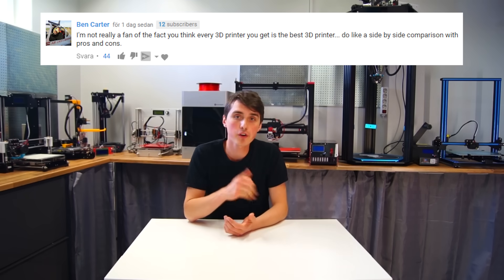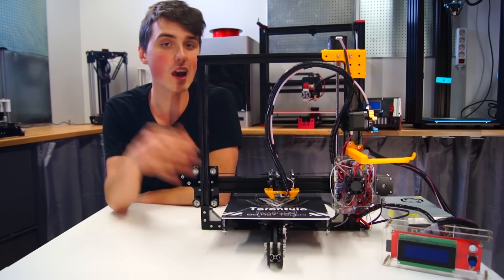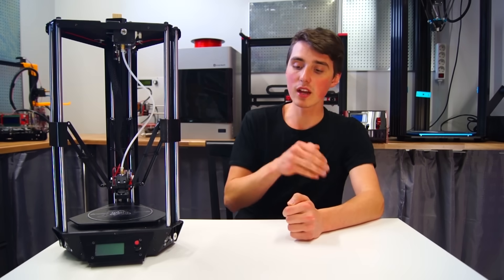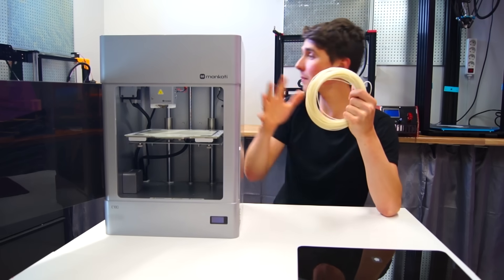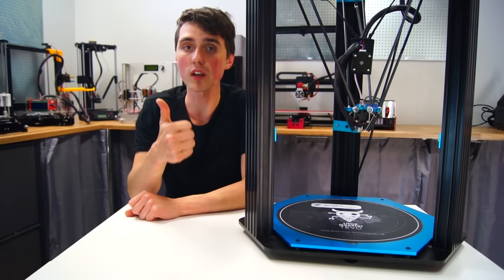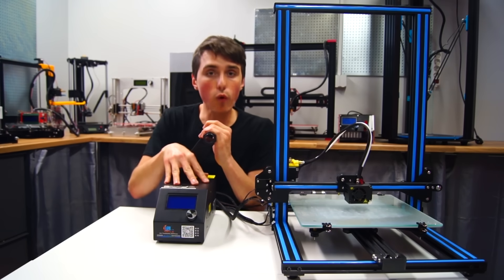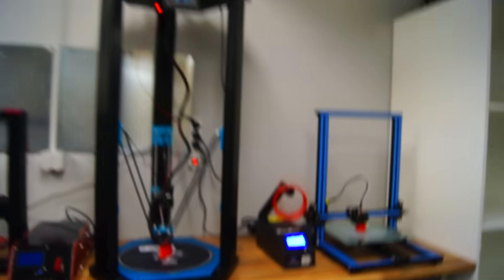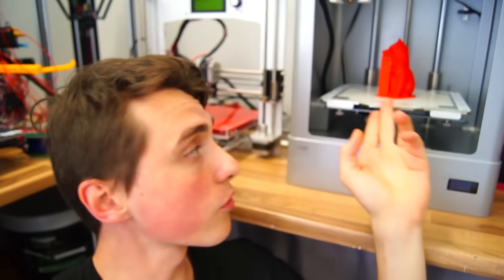Why This Is the Best 3D Printer - Comparing ALL My Printers!!!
Thought I would let you know, the CR-10 is $350 right now

One of my viewers posted a comment to make a comparison video. Thanks Ben Carter for the great idea! In today's video I will sit down and analyze each printer with pros and cons, and in the end I will tell you which 3D printer I think is the best. Here you have the links to all 3D printers shown in this video:

Use Facebook to search for groups dedicated to your specific printer. For example, here is the group devoted only for the TEVO Black Widow